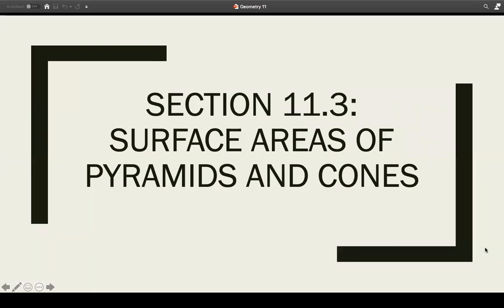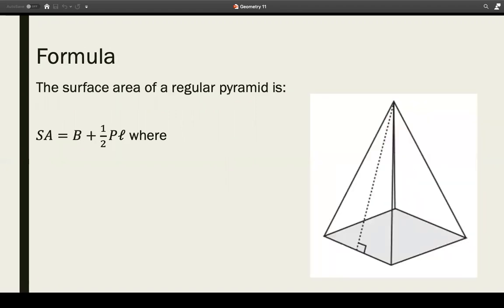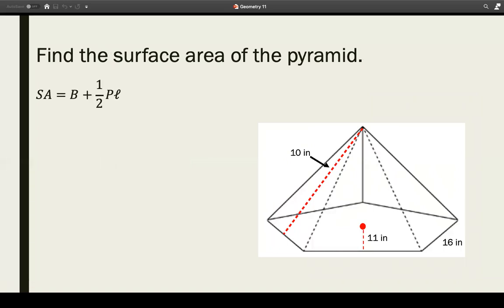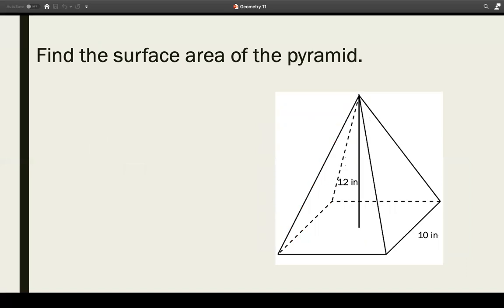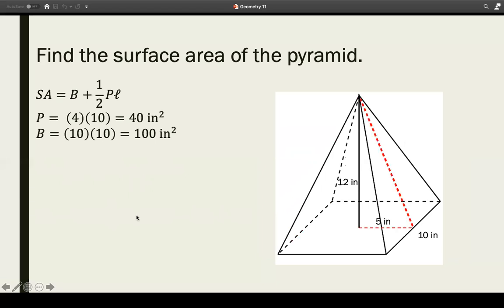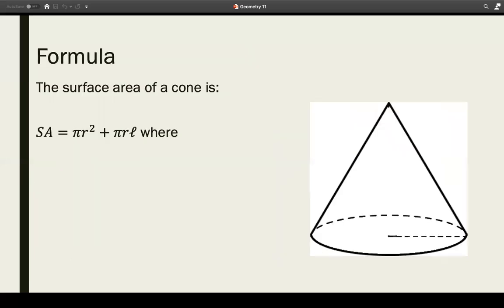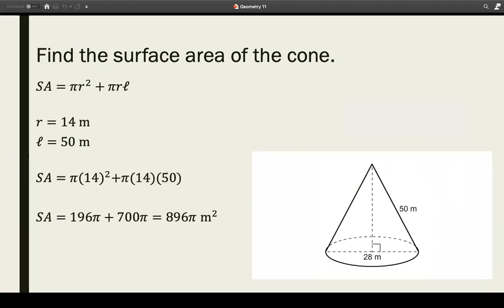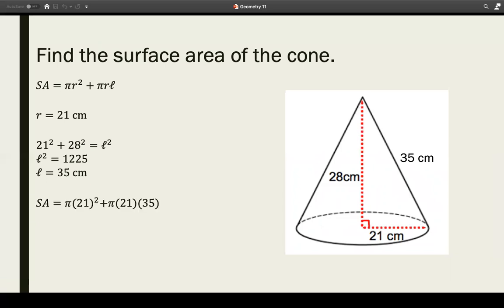How to Find the Surface Area of Pyramids and Cones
The surface area of a figure is sum of the area of all of the faces of a solid.  In this video, we leanr to calculate the surface area of pyramids and cones.